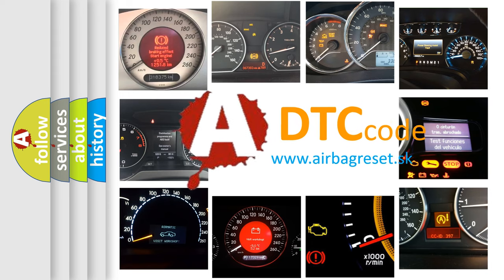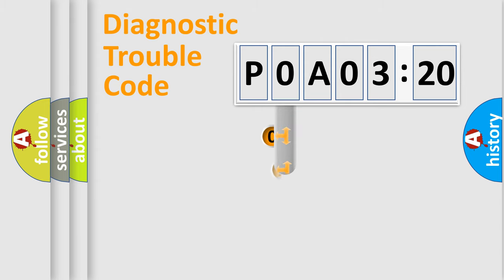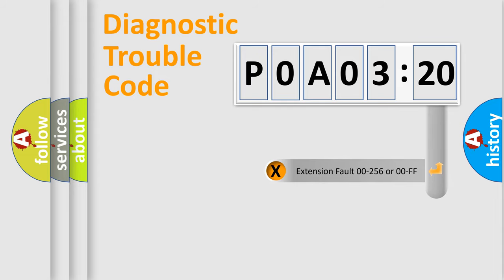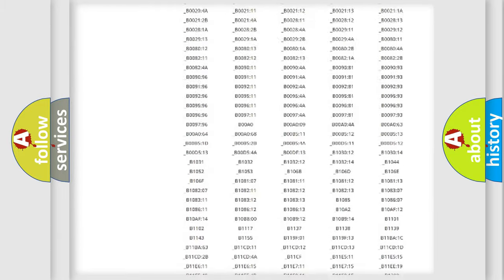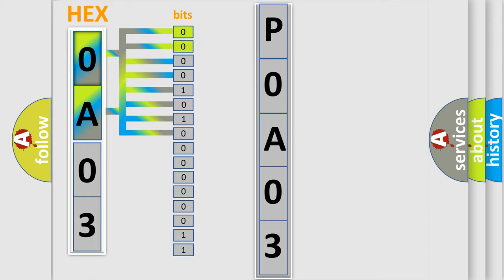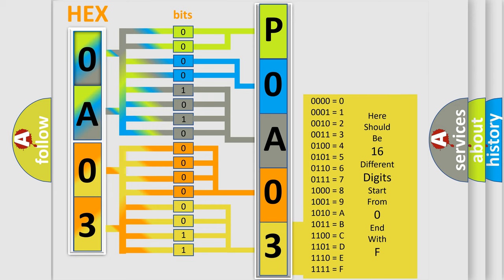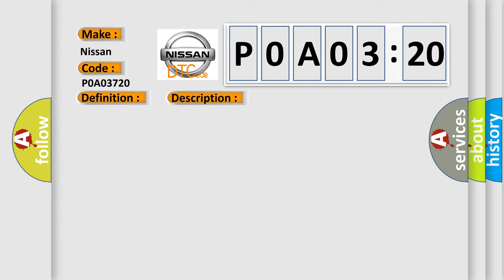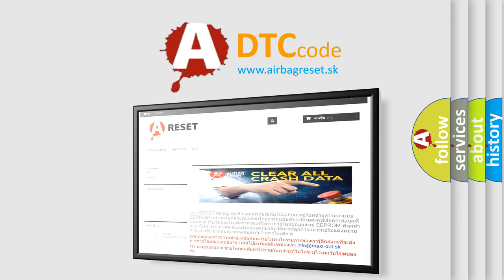DTC Nissan P0A03-720 Short Explanation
Contents:
0:21 Basic DTC analysis according to OBD2 protocol standard.
1:48 Insight into programming
2:58 A diagnostically understandable description of the Diagnostic Trouble Code
3:05 Basic error definition

Make
Nissan
Code
P0A03 720
Definition
Keyless Entry System Key Fobs Not Programmed
Description
The keyless entry system must be enabled
Cause